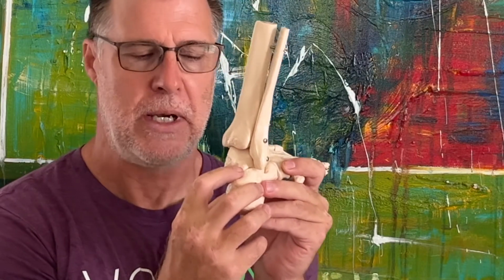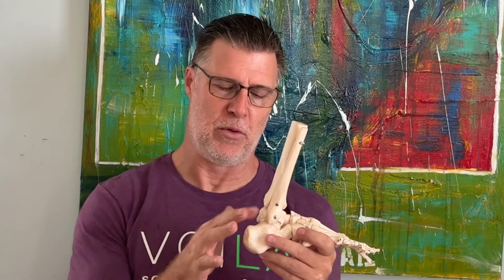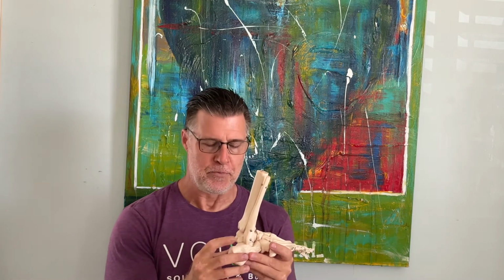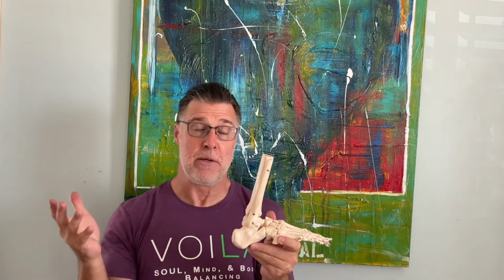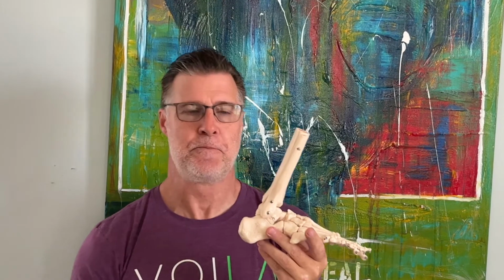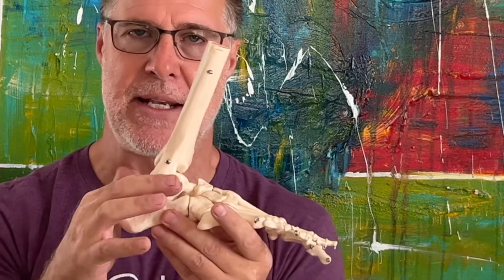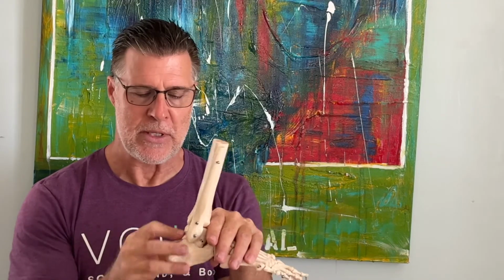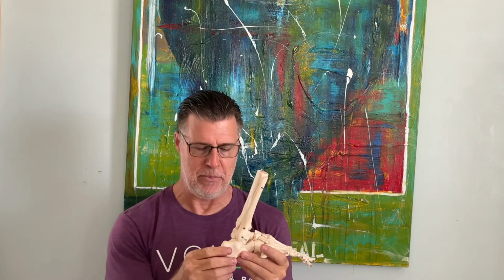Os Trigonum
Os Trigonum- Nutcracker Syndrome. Ballet Dancer Syndrome as most common in Ballet, also soccer & Baseball.